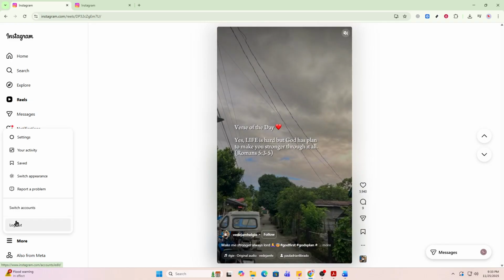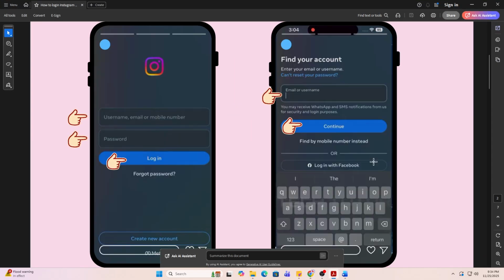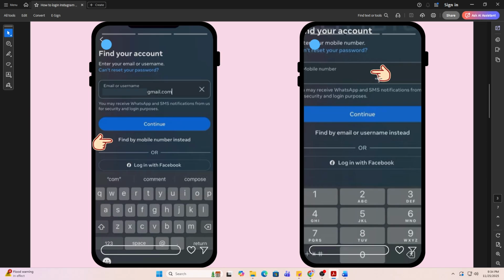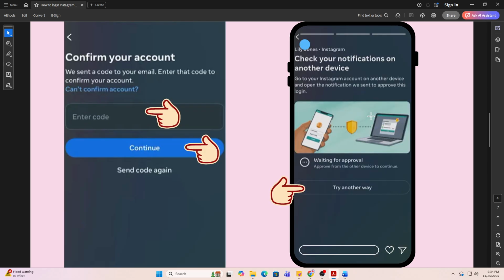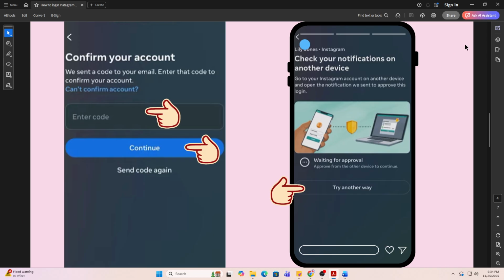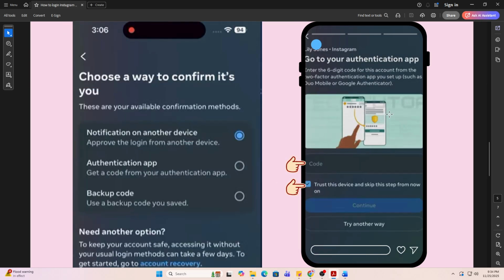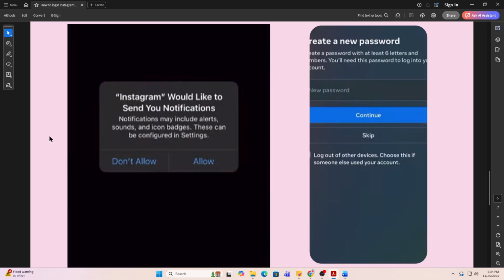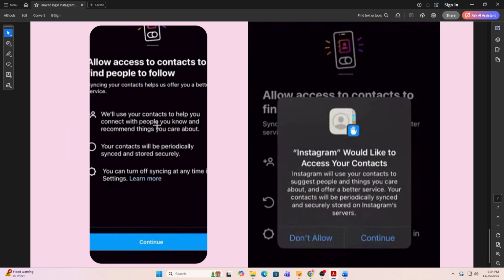How to Login Instagram Without Password [Full Guide 2026]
In today's video we cover: how to login instagram without password, instagram login without password tutorial, sign in instagram without password guide 2026, instagram forgot password login fix, login instagram with phone number code, login instagram with email link, instagram account recovery without password, instagram login help step by step, instagram password reset tutorial, instagram login without password on iphone android, instagram login issues fix 2026, instagram security login methods, instagram account access recovery, instagram for beginners, instagram full guide 2026